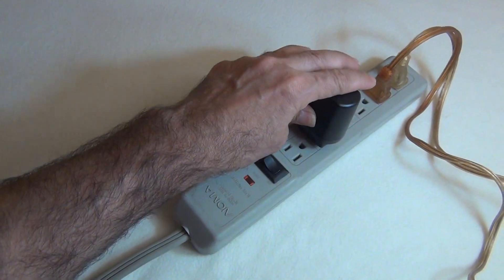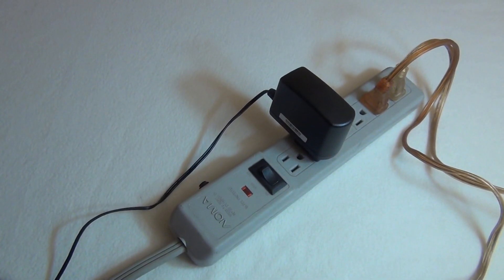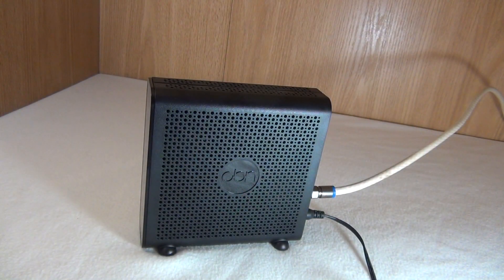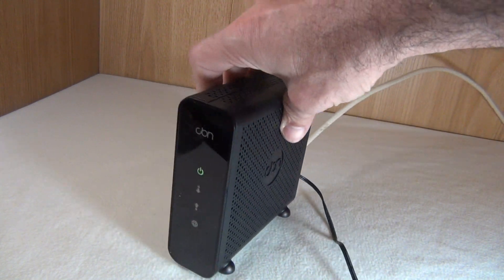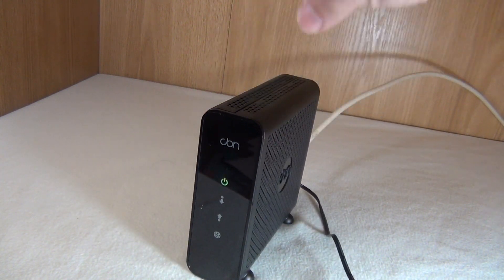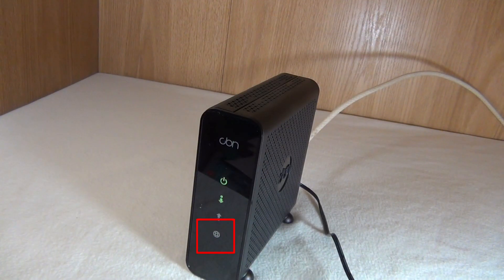how to setup CBN modem - The fastest way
CBN modem setup
How to connect the modam with the wi fi It is not difficult. Do not connect the Internet cable to the computer, but connect THE CABLE  to the Wi-Fi network. after that you have write the Internet password on each computer you want to add to the network.